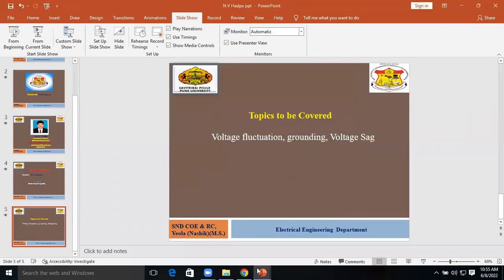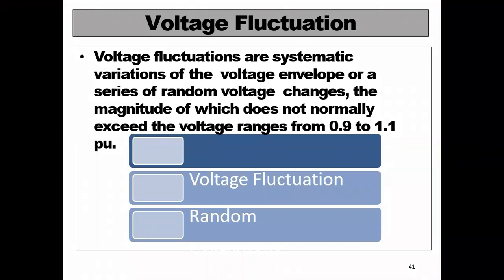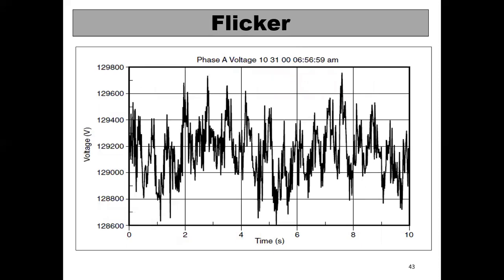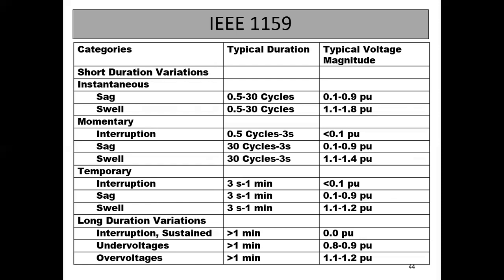PQ- Voltage Fluctuation, Flicker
Voltage Fluctuation, Flicker